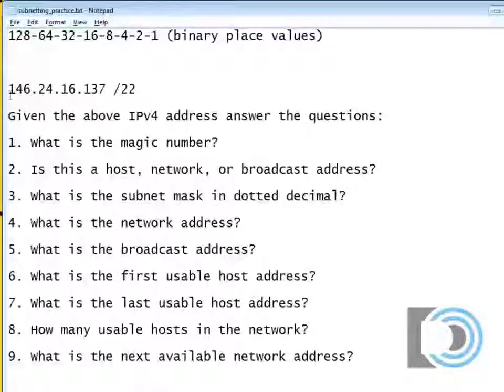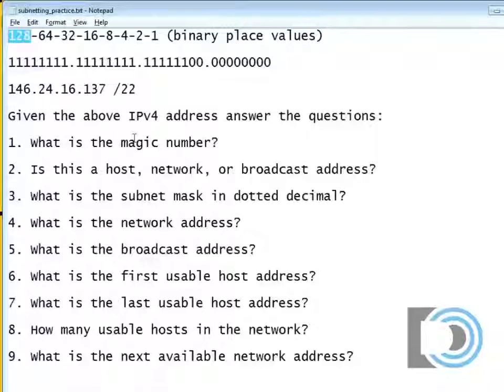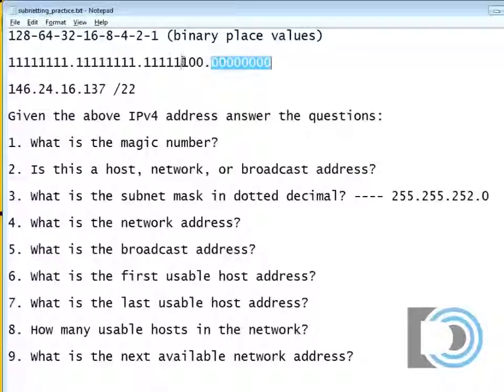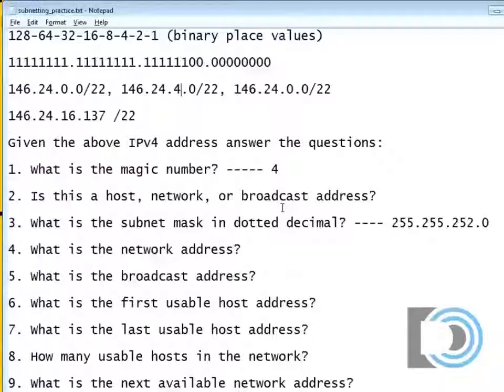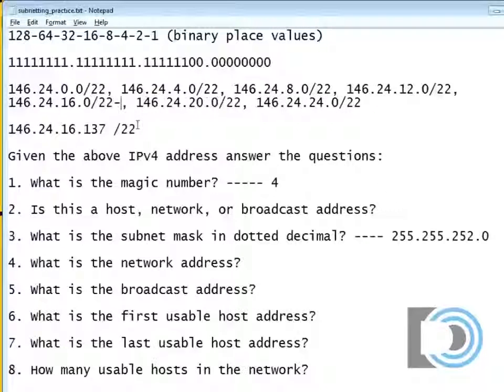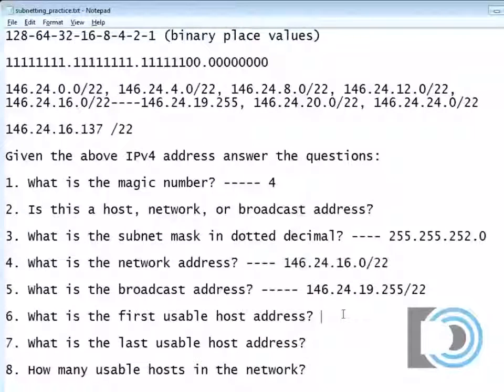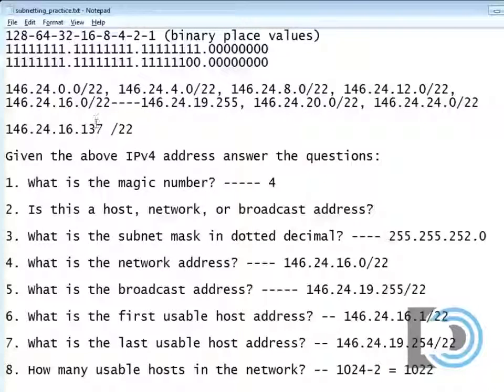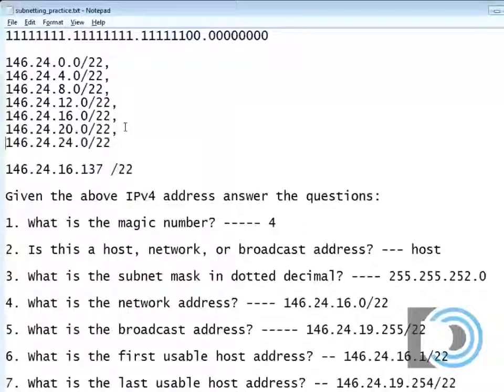IPv4 Subnetting Class B